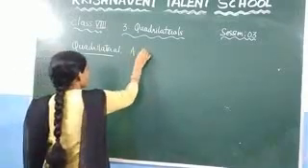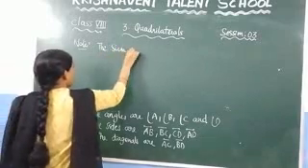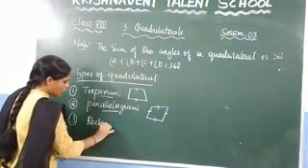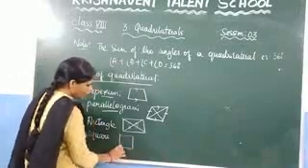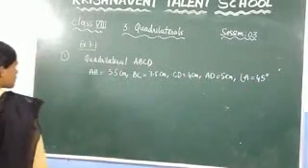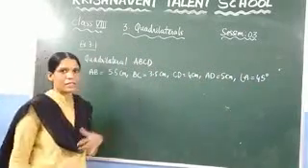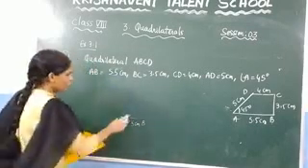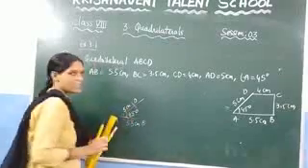8th class Quadrilaterals session 3 chapter 3